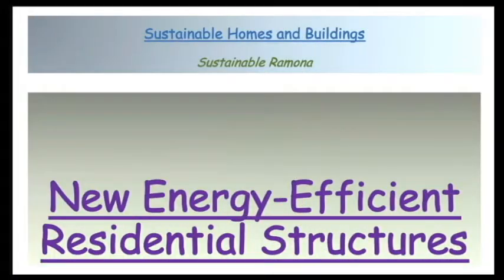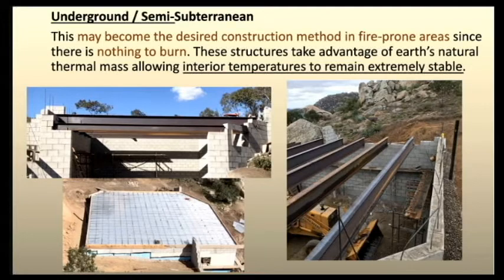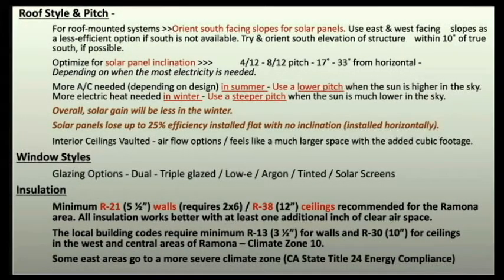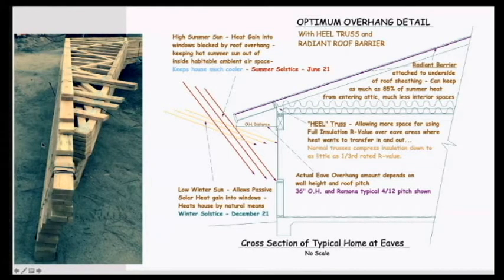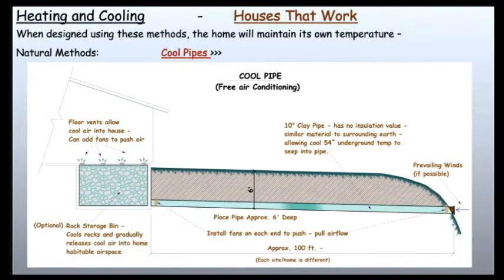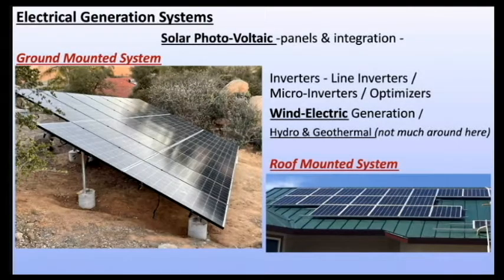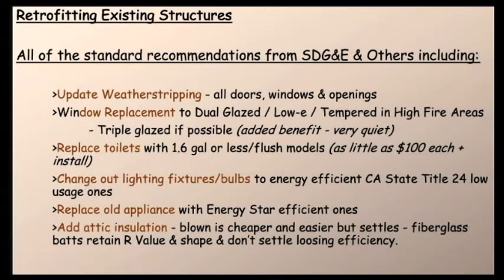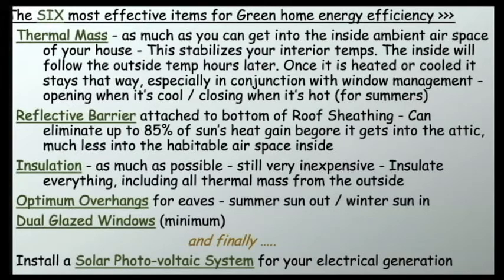Sustainable Homes - Energy Efficient Design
Rob Lewallen is an Architectural Designer and California General Building Contractor specializing in Energy Efficient Design & Construction since the mid 1970s. He has designed and built more than 300 homes as well as many additions and remodels in the Ramona area over the past 45 years.